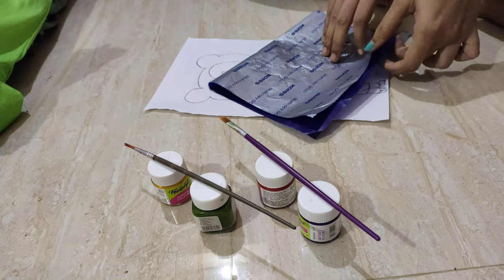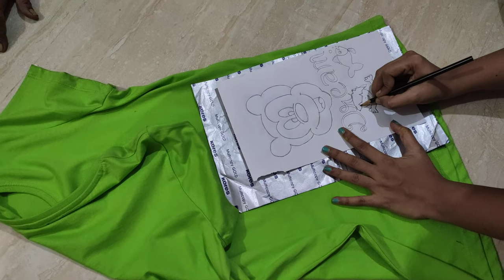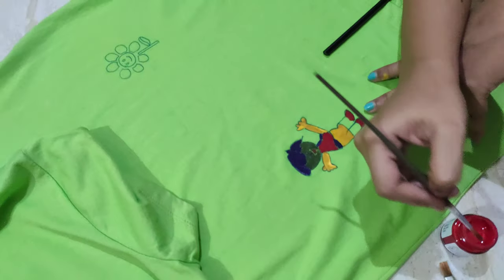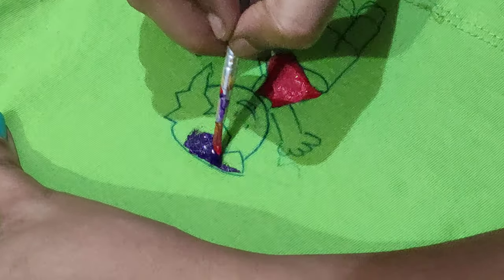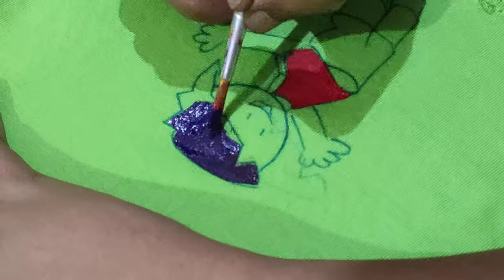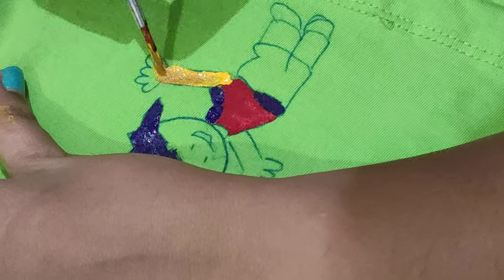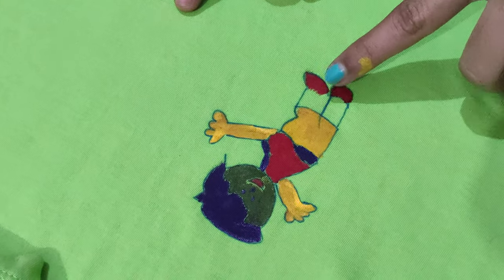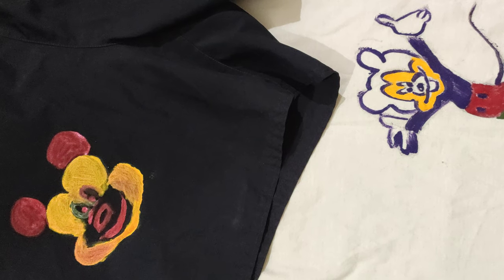Quick T-shirt painting for beginners